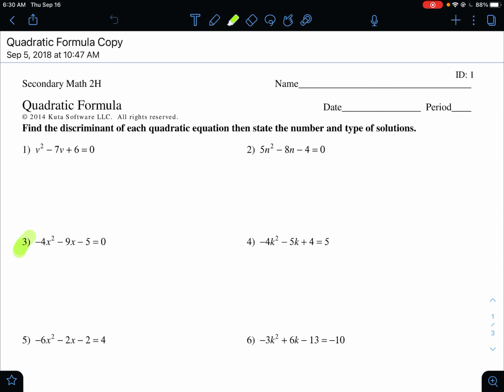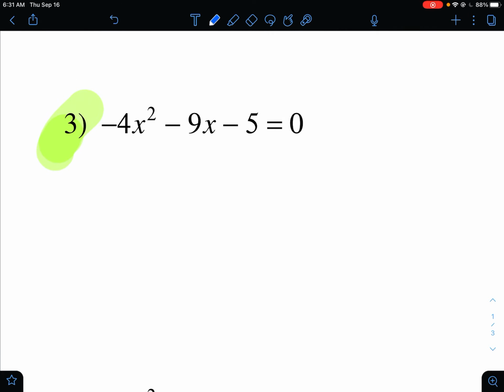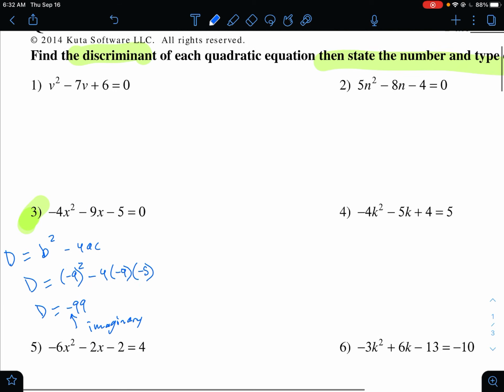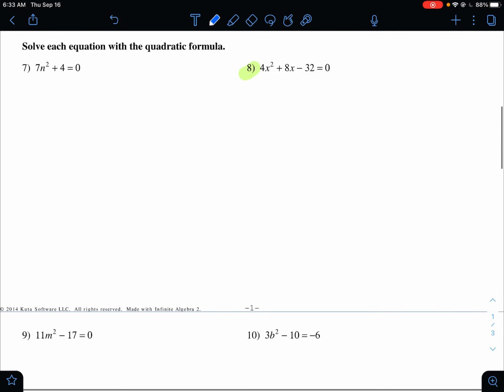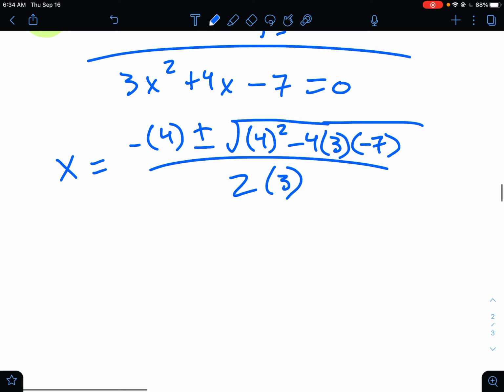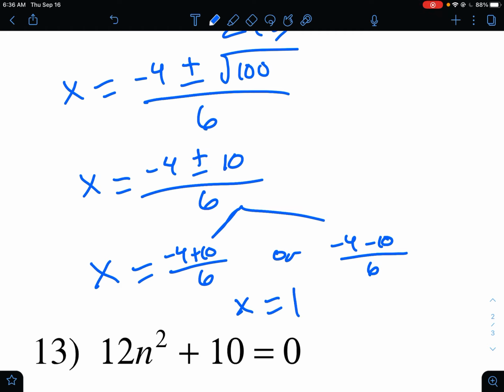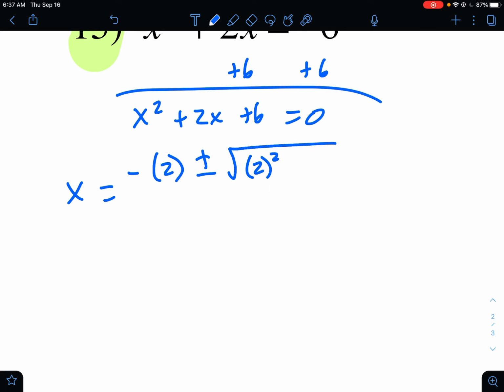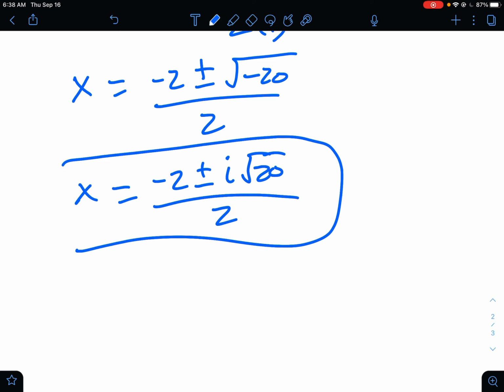Quadratic formula worked examples